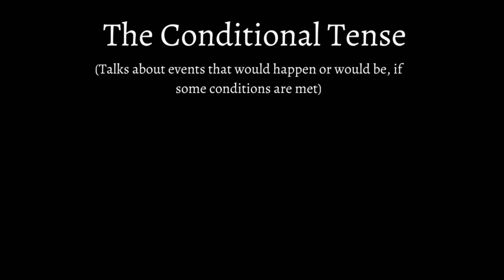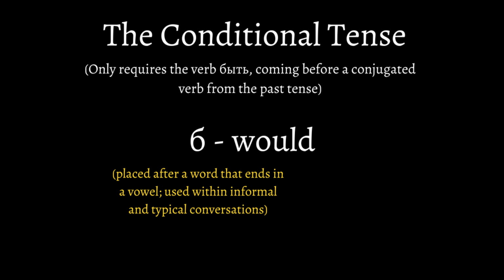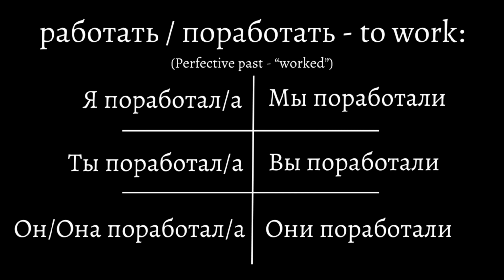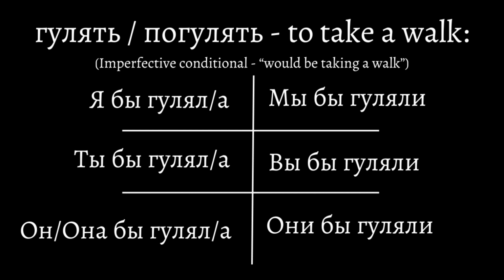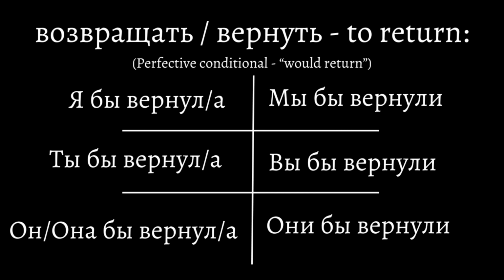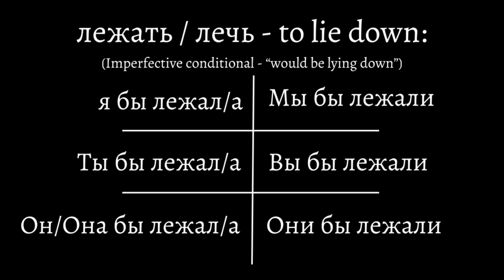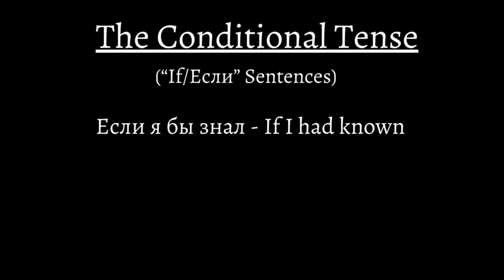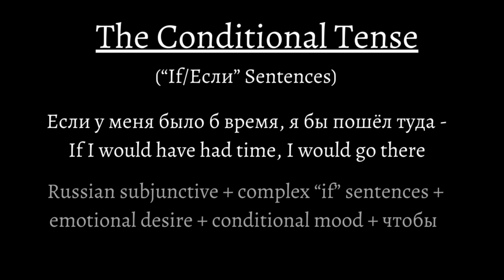Russian - Verb Conjugation in the Conditional Mood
In this video, I explain how to conjugate verbs in the conditional mood in Russian. The mood uses a conjugation of быть (бы) by placing it after subjects and before imperfective and perfective verbs from the past.